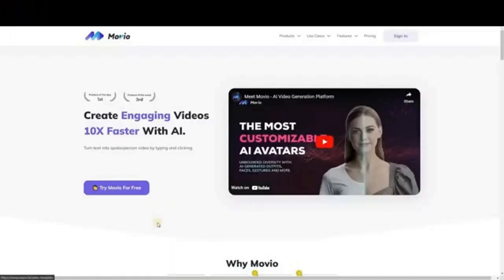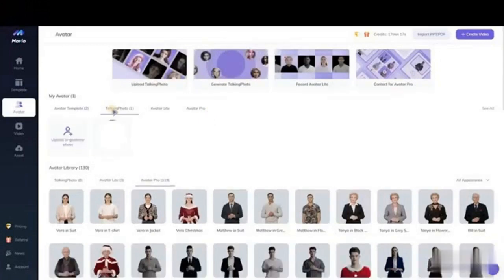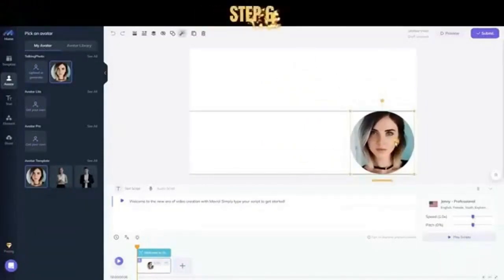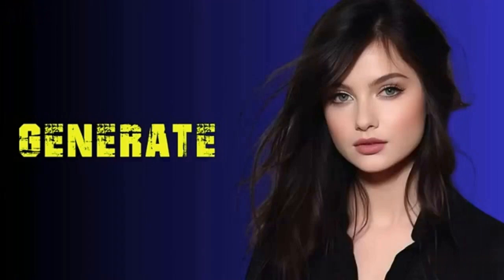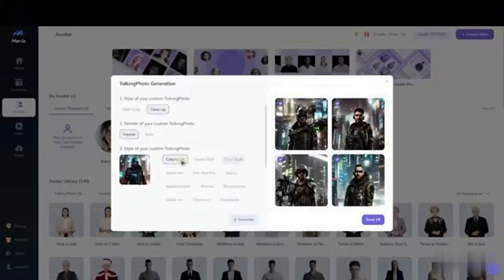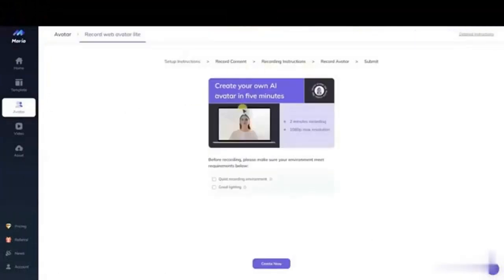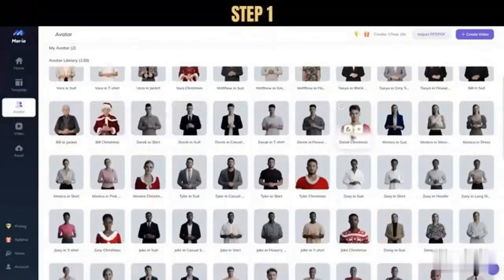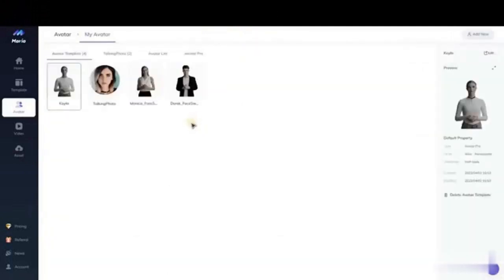AI Video Generator Deepfake Yourself with Face Swap AI Tools || Tutorial vedios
AI Video Generator : Deepfake Yourself with Face Swap AI Tools

In this video, I will show you how to use an AI Video Generator to create videos with ease. The video will be divided into five sections:

Section 2: Making a talking avatar from your own photo or image.
Section 3: Generating a random and unique AI avatar.
Section 4: Creating a deepfake video template from your own video.
Section 5: Creating a deepfake video template from your photo using the AI swap face feature.

AI Avatar:
To create a talking avatar using Movio AI Video Generator, you need to prepare your photo or image.
Step 1:
Go to the Avatar menu and click "Upload Talking Photo" to upload your photo. Wait for the process to complete. After it is finished, you can check your uploaded photo in the "Talking Photo" section.
Step 2:
Click on the photo and then "Create Avatar Template." Now, you can select the view mode, such as original, square, or circle.
Step 3:
Select a voice for your avatar from the voice selection menu.
Step 4:
To ensure that your avatar video quality returns the best result, make sure to turn on the super-resolution option. After everything is set, click "Save As Template" to save your changes.
Step 5:
Click on the plus button on your avatar to select your video orientation. Choose your preference.
Step 6:
To add a background photo or video, you can upload it from your computer using the asset menu or use their stock images and videos from the element menu. Choose your photo or video and then right-click and select "Set As Background" to apply the selected media as the video background.
Step 7:
Now, add your script in the text script section. Play your voice script to make sure the result is ok. To preview your final setting, click on the "Preview" button.
Step 8:
After everything is set, click the "Submit" button to start rendering your avatar video. Wait for the process to complete. Here is the video result from this AI Video Generator tutorial.

AI Generated Avatar:
Now let's use the AI Avatar generator to make a random and unique talking avatar.
Step 1:
Go to the Avatar menu and select "Generate Talking Photo."
Step 2:
Set up your preferences, such as avatar pose, avatar gender, and Avatar Style. You can use pre-built settings for avatar appearance or type your custom prompt. Do the same thing for your avatar outfit.
Step 3:
After everything is set up, click the "Generate" button to start generating your random AI avatar. Wait for the generation process to complete. Movio will provide four options. You can use all of them, or if you are not satisfied with the result, change your settings to try generating a better avatar. After you find your desired avatar, click "Save" to save your avatar.
Step 4:
Now, you can use your AI-generated avatar in your video. Here is the result from this AI Avatar Generator tutorial video.

AI Deepfake Tutorial Method 1 : Using Video

AI Deepfake Tutorial Method 2 : Using Photo

With this method, you don't need to record yourself or upload your video. You can use your photo and use their AI Swap face feature.

I'll see you in the next AI tutorial video